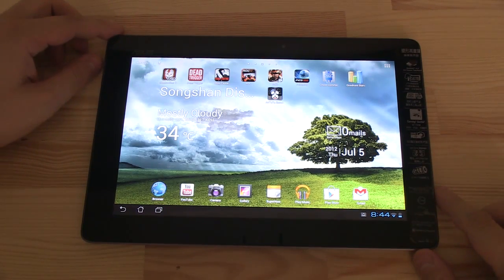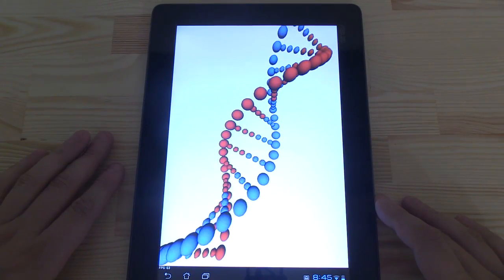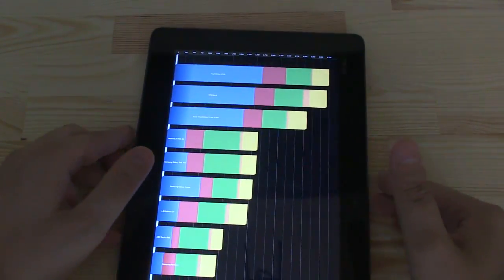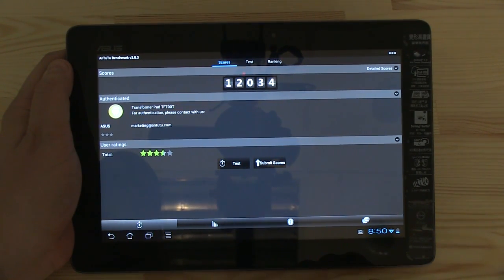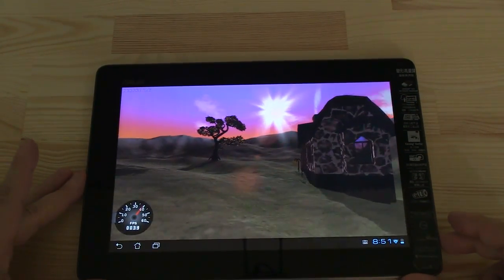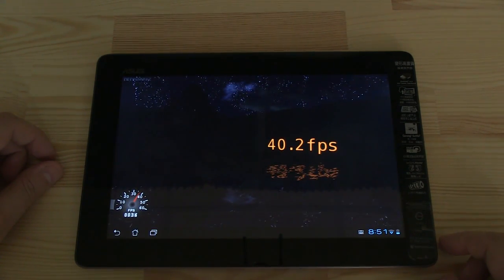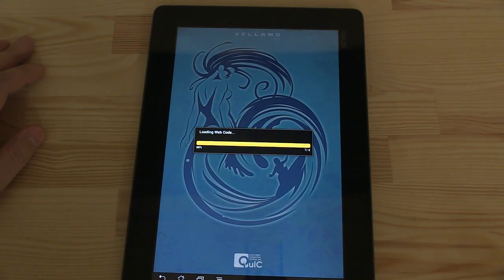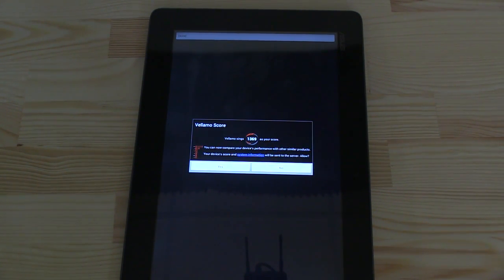ASUS Tranformer Pad Infinity Benchmarking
Transformer Pad Infinity Benchmarks - We are bringing the performance of the new ASUS Transformer Pad Infinity to a test and are benchmarking the device with Quadrant, AnTuTu, Vellamo and Nenamark 2